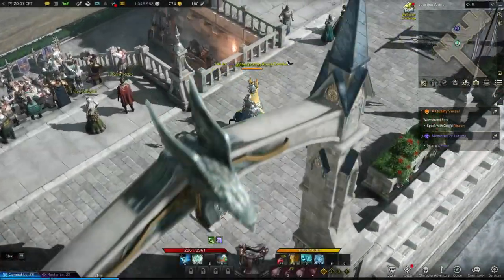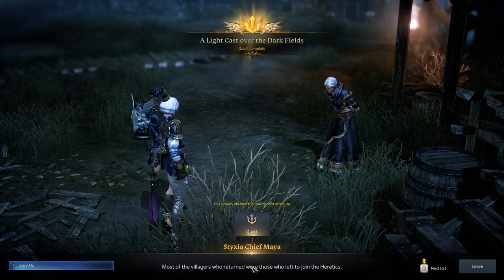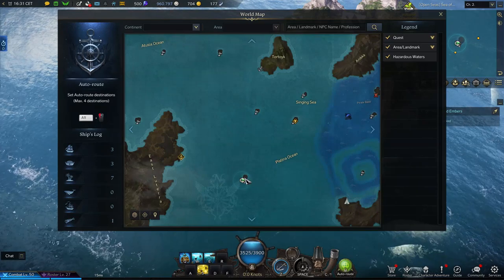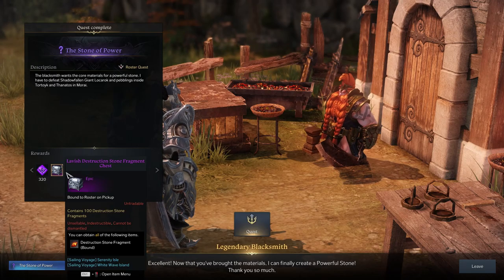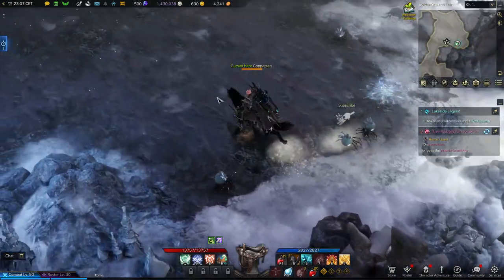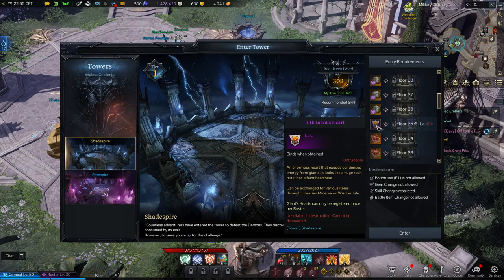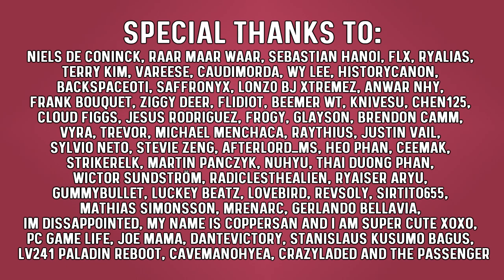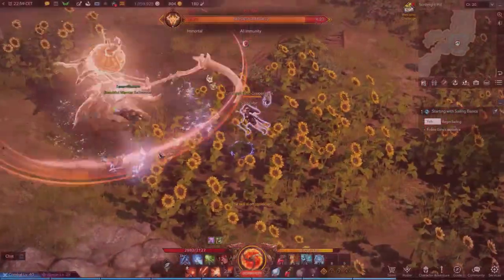Where to Find Skill Point Potions | Lost Ark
Like many others I am always looking for ways to get stronger in lost ark! And what better way to get on a higher level than to earn a ton of additional skill points from quests and exchanges. So in this video I will be showing you a couple of ways to get more skill points!

Intro: 0:00
Luterra Quest Line: 0:17
Luterra Adventure Journal: 0:54
Serenity Isle: 2:19
Shushire Adventure Journal: 3:19
Gaints Hearts: 4:09
Tower: 5:45
Outro and World Boss Battle : 6:12